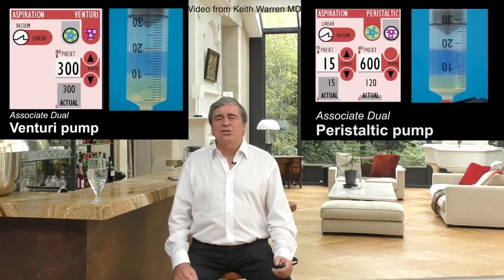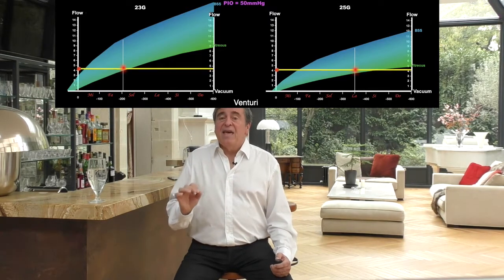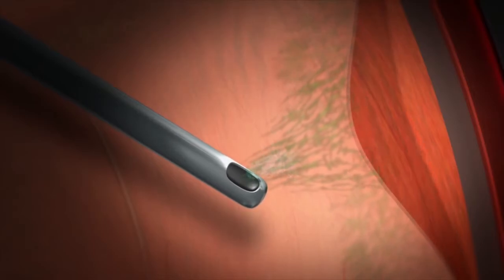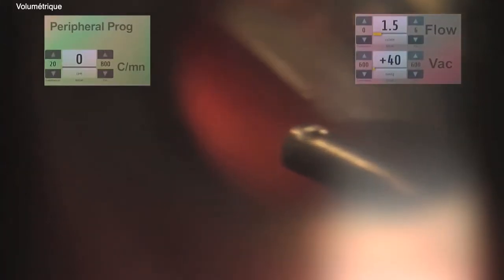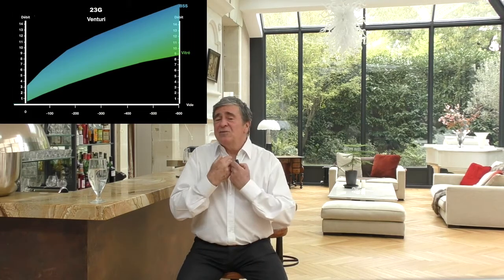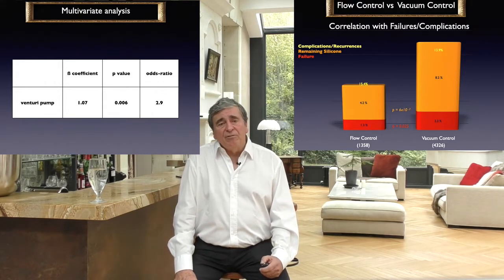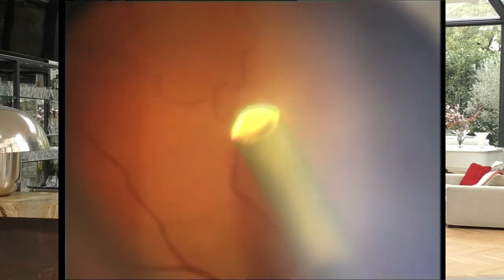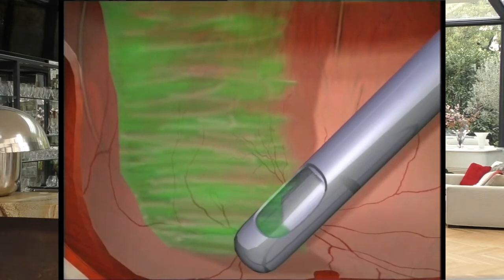Retinal Detachment 13: Vitrectomy Machine Choice: Part 2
Control of aspiration flow and cutting frequency